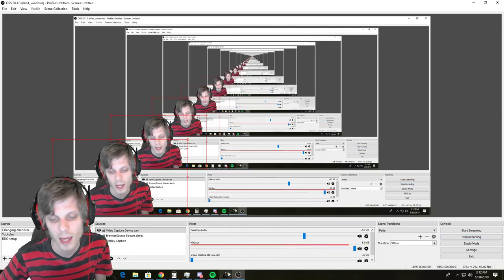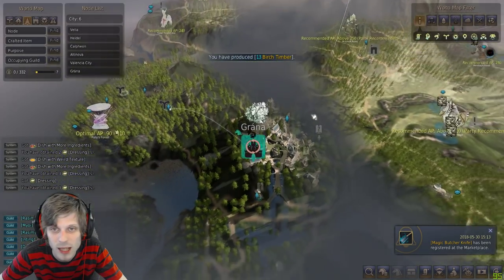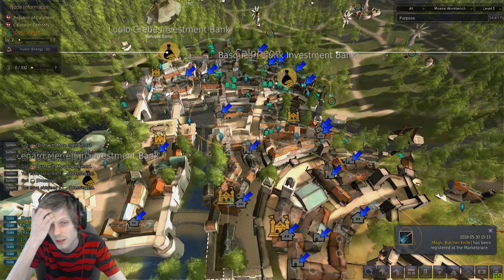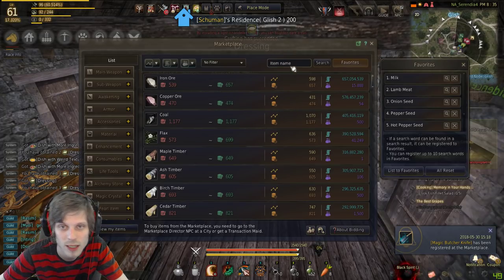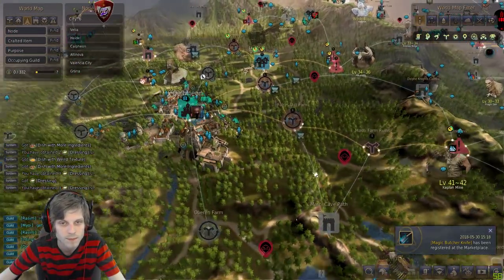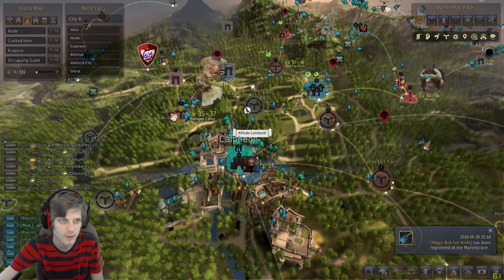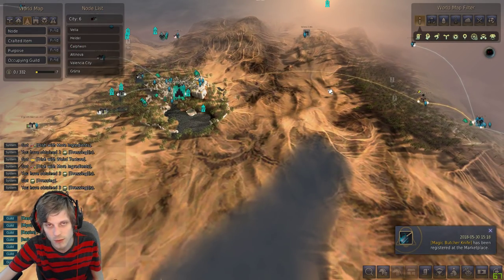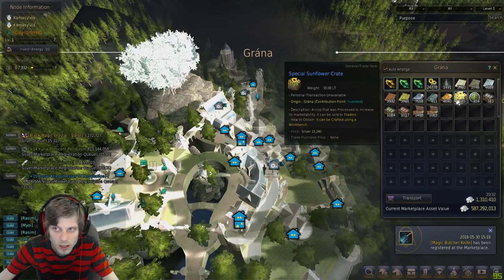How I got Artisan 2 Trading 2018(Trash crates).